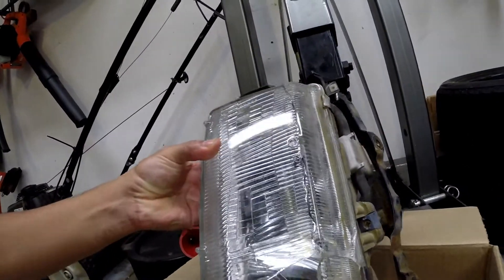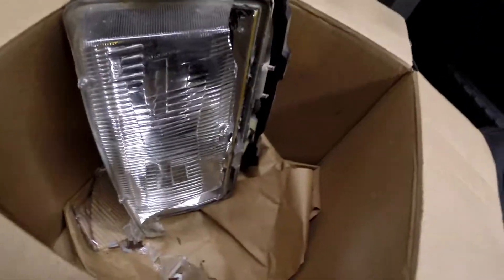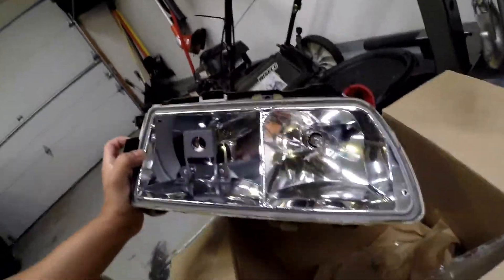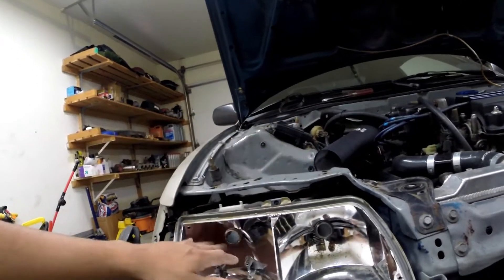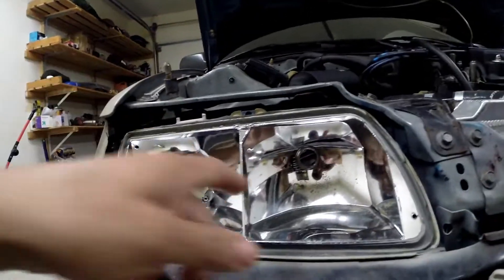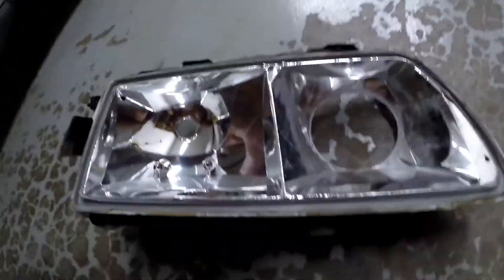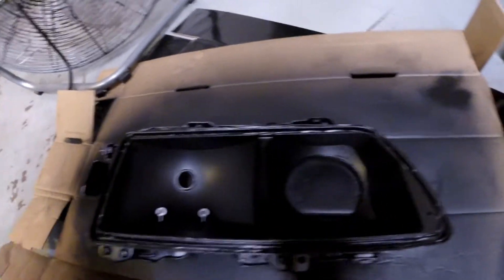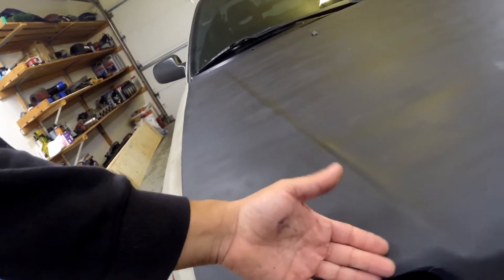Passenger Headlight 3 Inch Intake Conversion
I convert a damaged passenger side headlight assembly into a 3 inch intake velocity stack for increased airflow and lower intake air temperatures.

As always, stay safe and take care.

Song: "Grind" - Hype Trap Beat/Rap Instrumental

Track Name: "Together Ft. Ʌei"